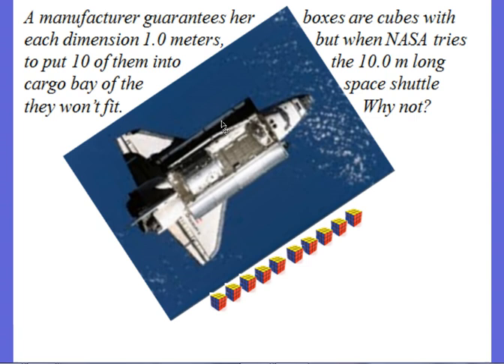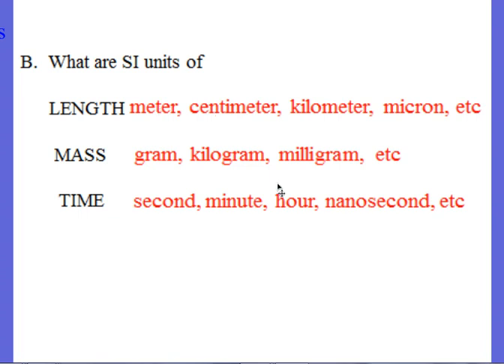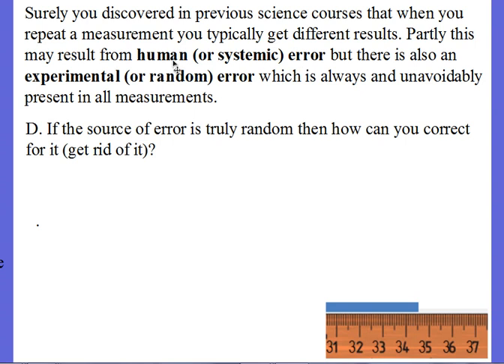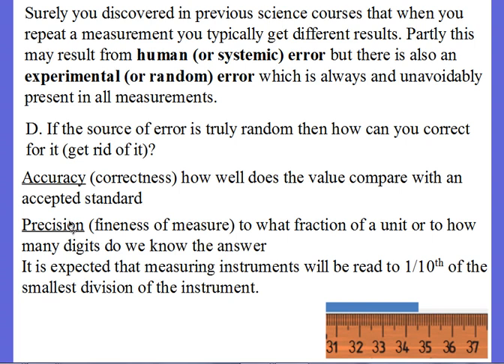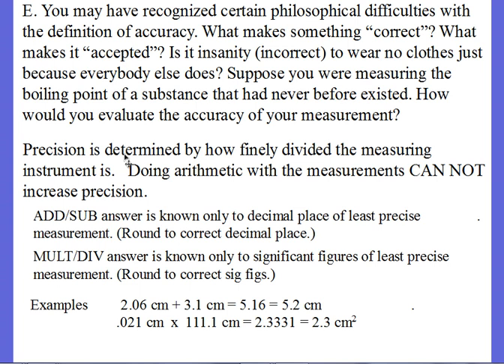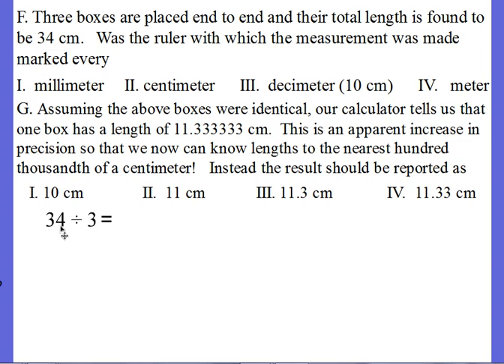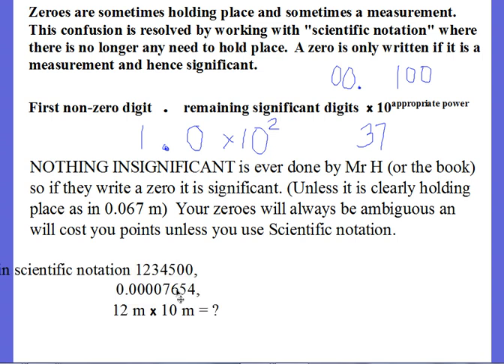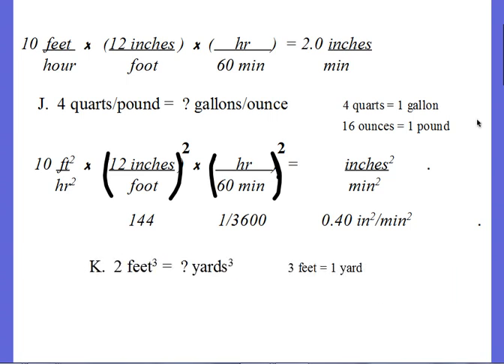Day 2 measurements